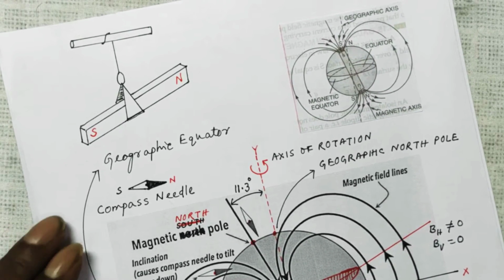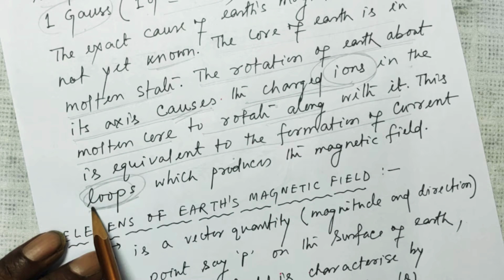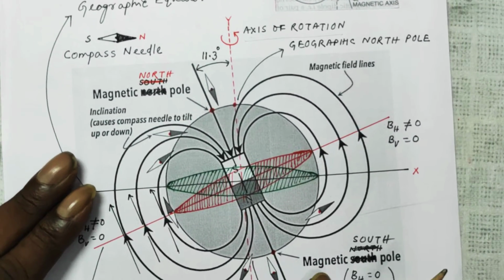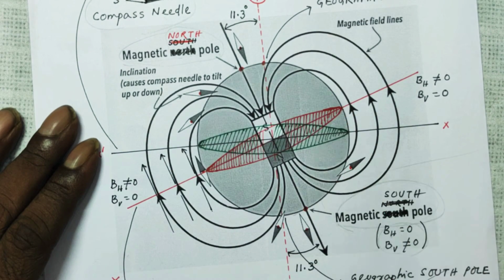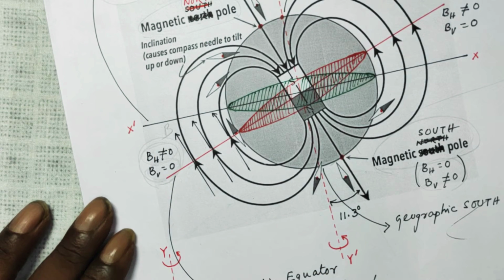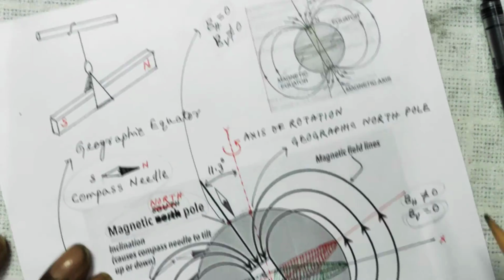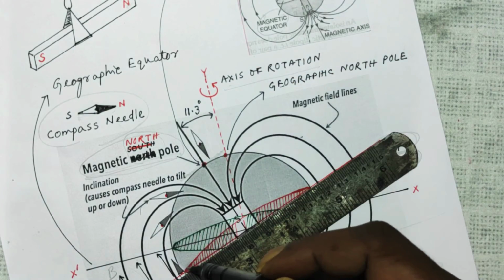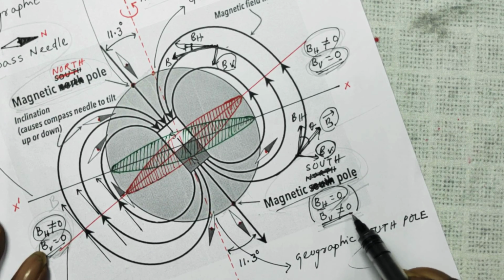Magnetism 15: Fundamentals illustrated & explained to visualise dip, declination, etc.on Magnetism.